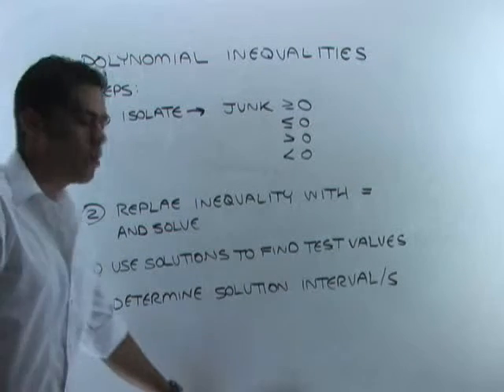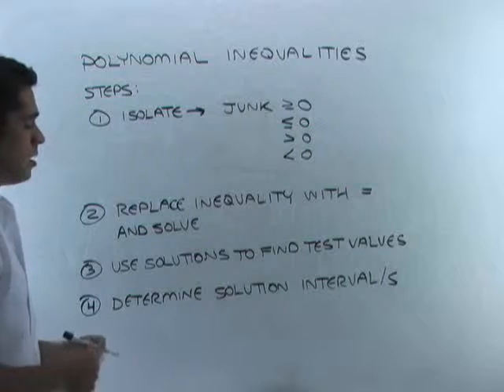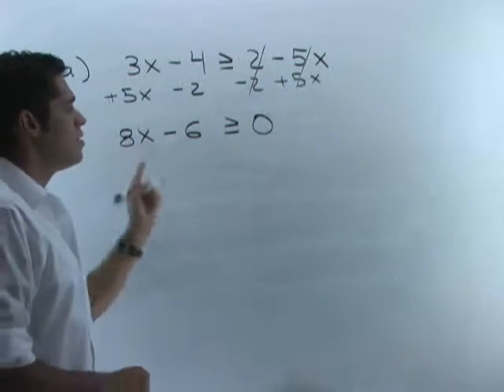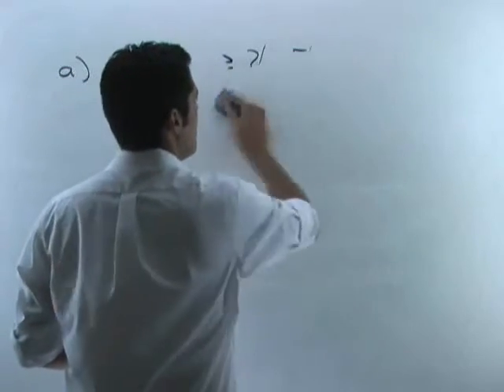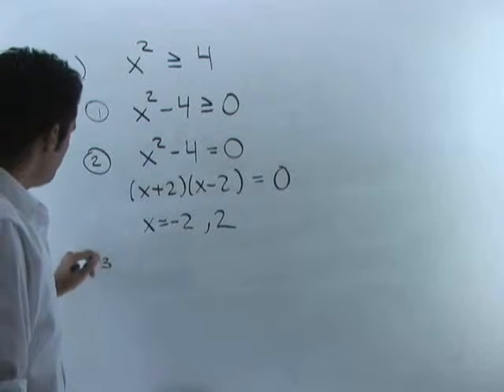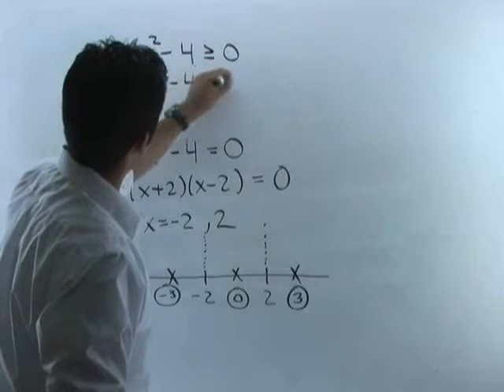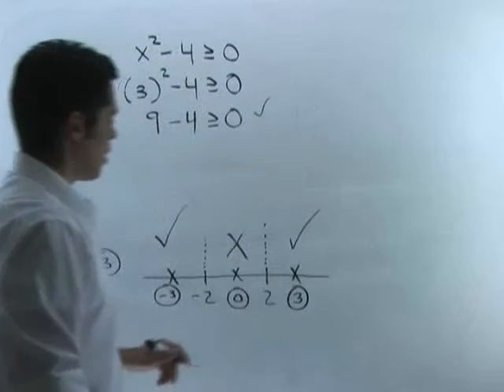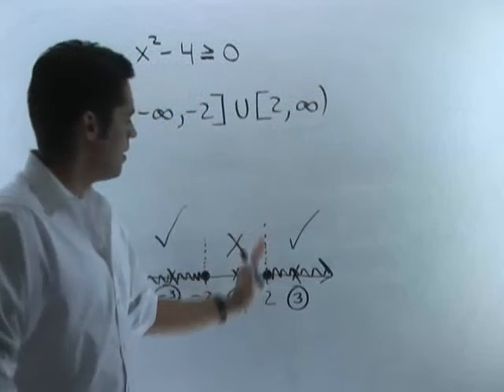1314 3 6 Solving a Polynomial Inequality A